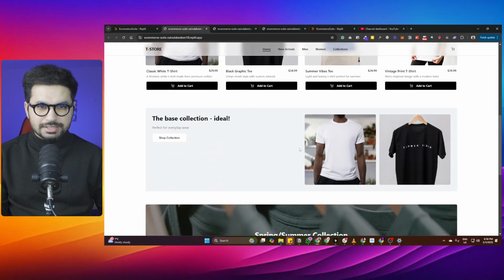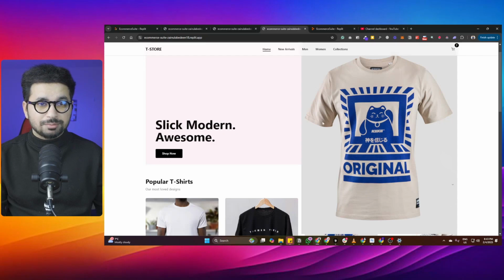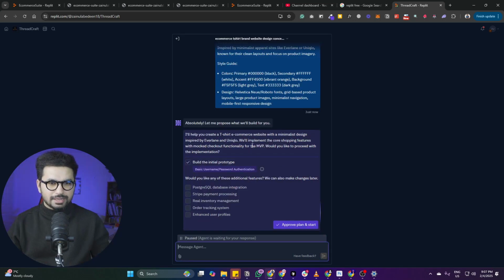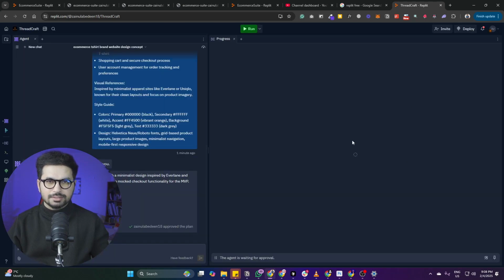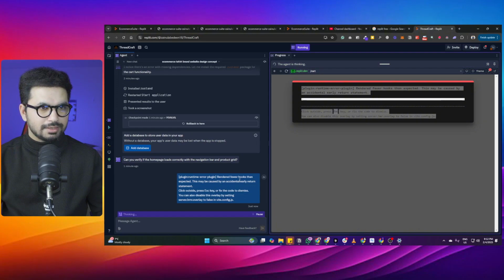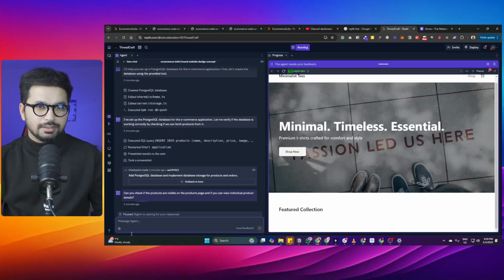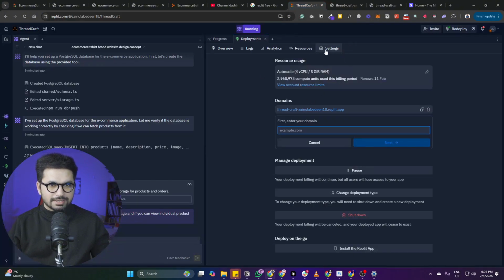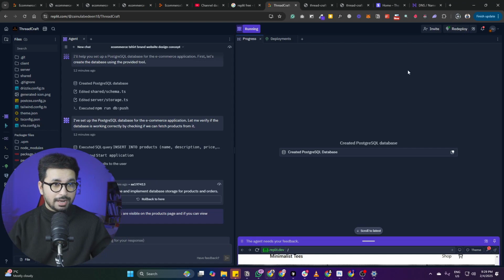Replit Ai Agent: FREE AI Code Editor - Full Stack AI Code Editor On The web! Bolt.new Alternative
Replit AI Agent—a powerful AI coding assistant for building full-stack applications effortlessly. Is Replit Agent better than Bolt.new? 🤔 Let’s explore its AI-assisted coding, no-code tools, Telegram bot integration, and more! Perfect for startups, SaaS builders, and AI developers. Stay ahead in AI-driven coding! 💡

🚀 Limited-Time Deal: Get 4 years of hosting for just $72 with FREE domain, email, SSL certificate & more! Host up to 100 websites with 100GB SSD storage and managed WordPress hosting.

✨ What’s Included?
✅ Host 100 Websites
✅ Managed Hosting for WordPress
✅ FREE Domain (£7.99 value)
✅ FREE Automatic Website Migration
✅ FREE Email Hosting